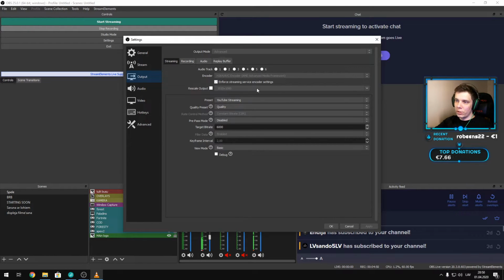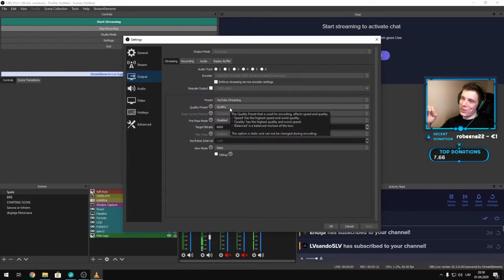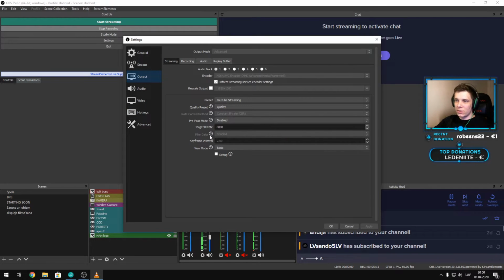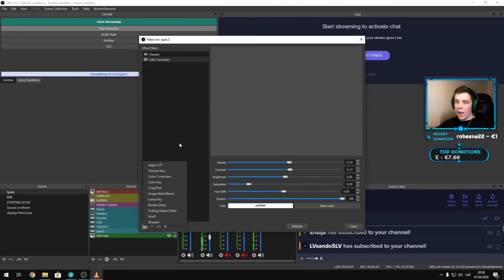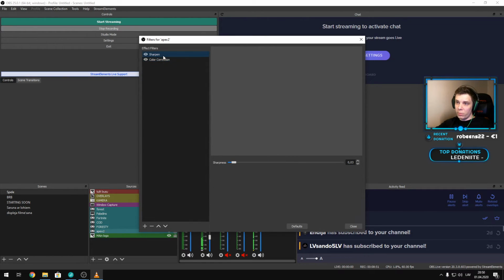How to stream with RX 5700 XT (FIX BAD QUALITY)